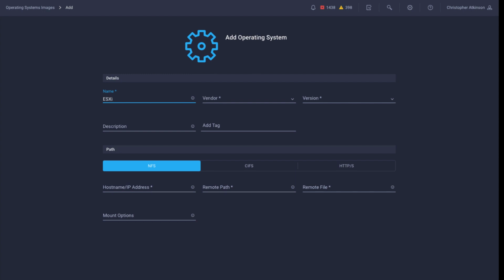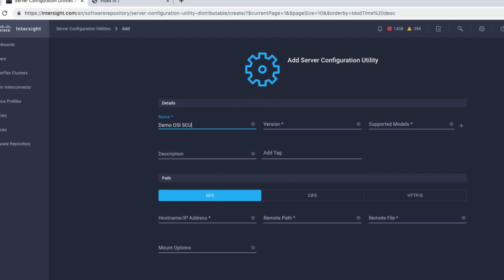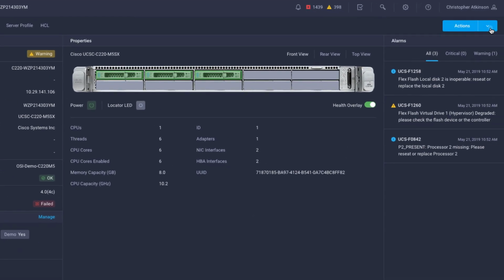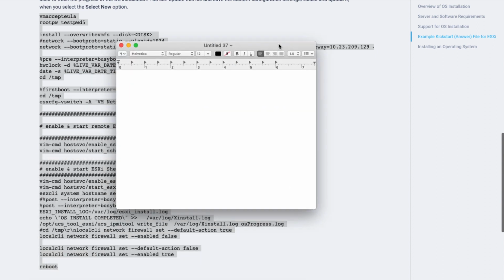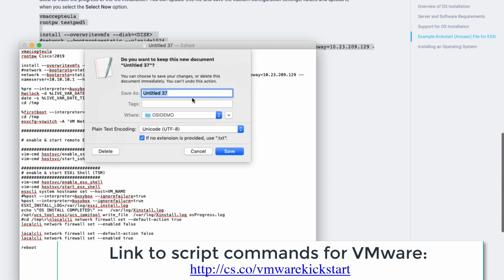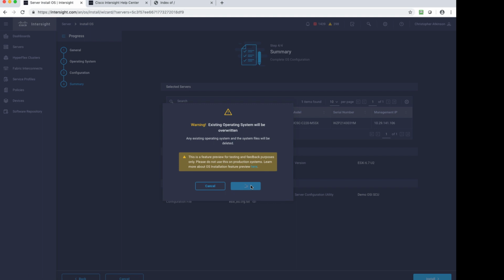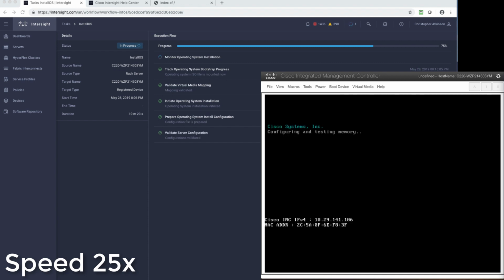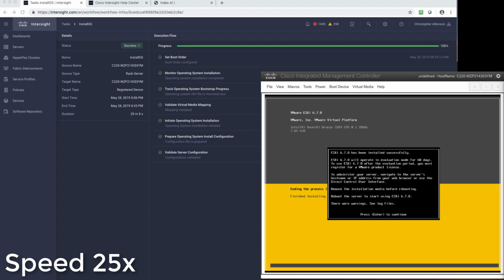Intersight Operating System Installation Preview